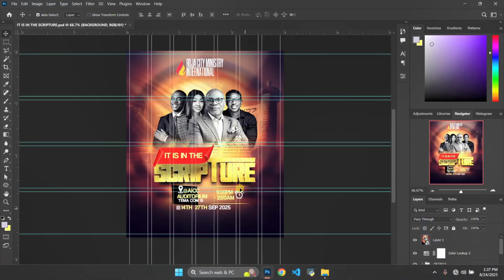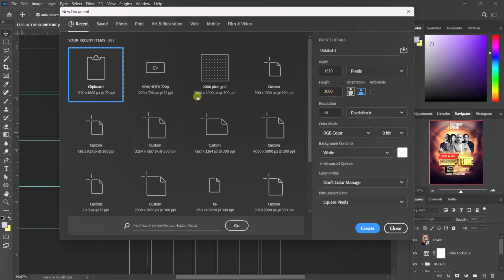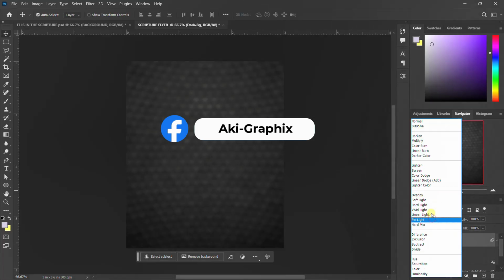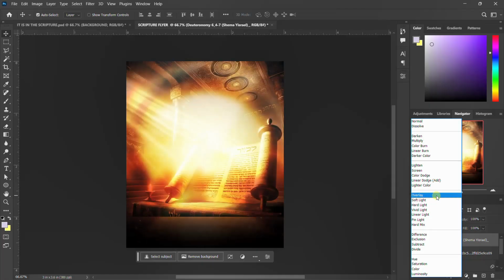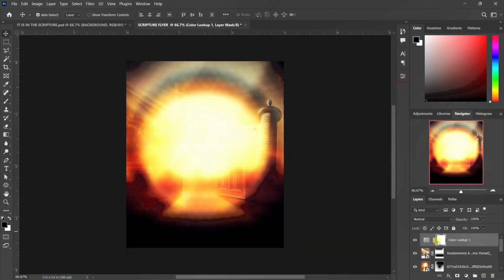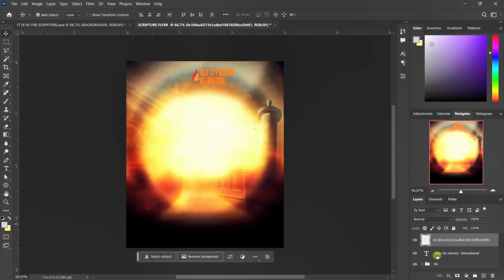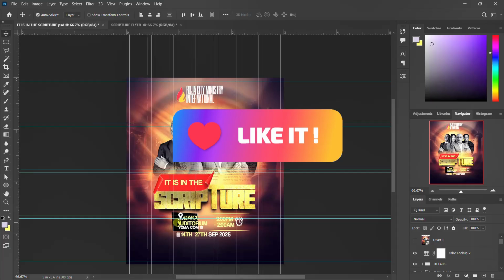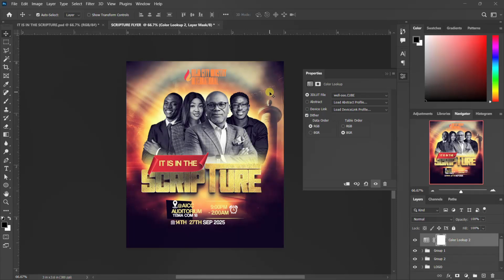Design Like A Pro How To Design Church Flyer A Step By Step Tutorials For Beginners